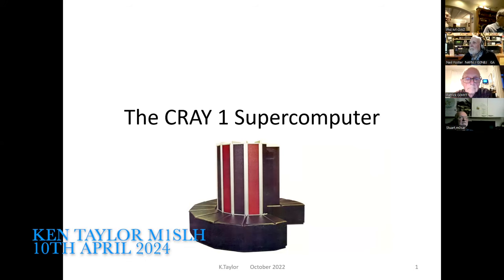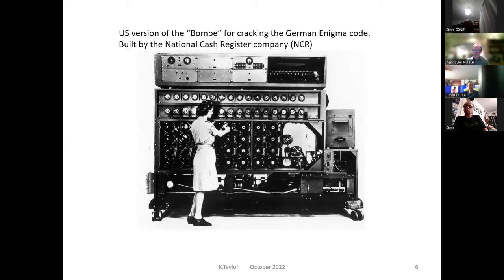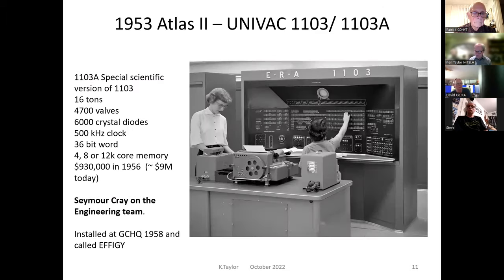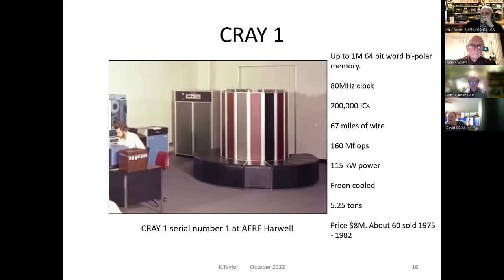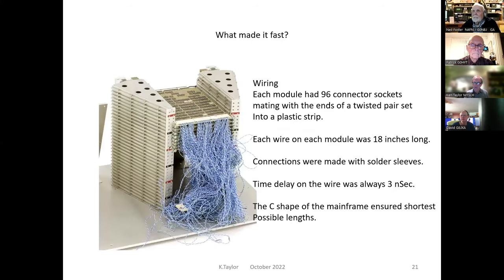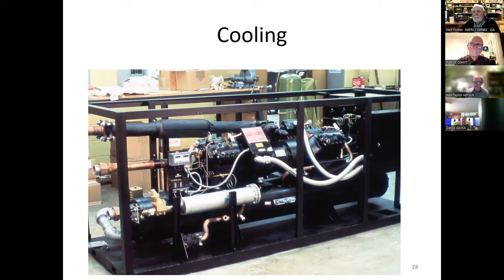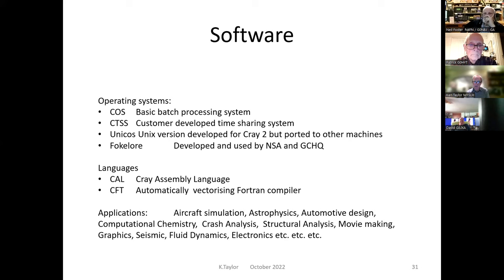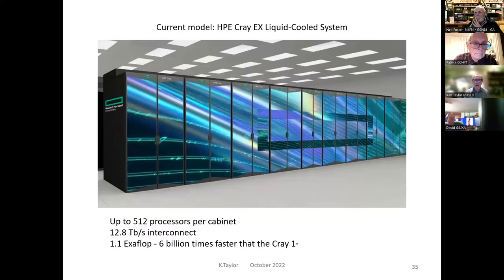The Cray 1 Supercomputer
This was a Zoom talk given to the Echelford Amateur Radio Society by Ken Taylor M1SLH via Zoom on 10th April 2024.